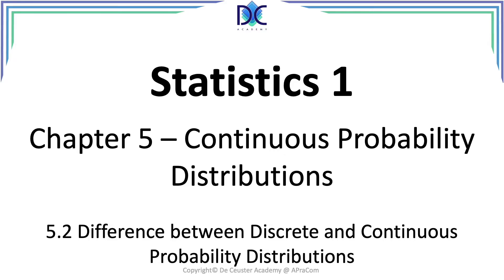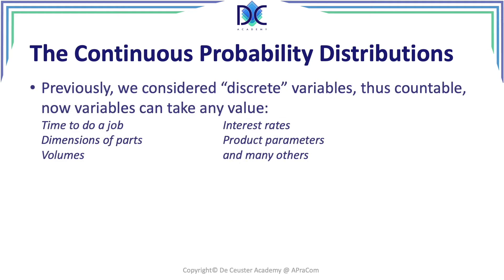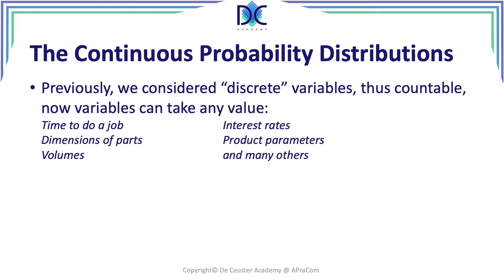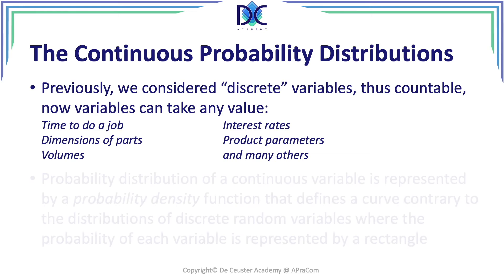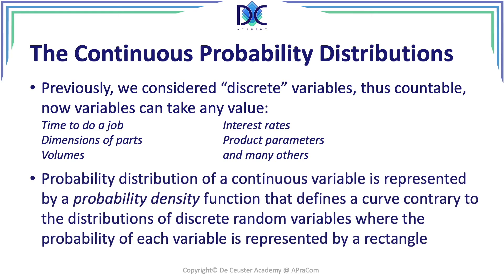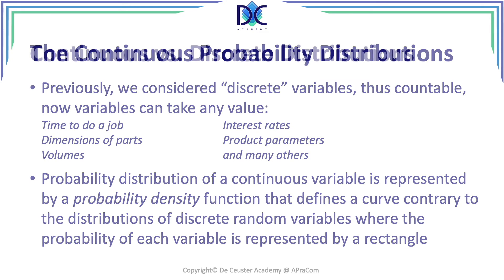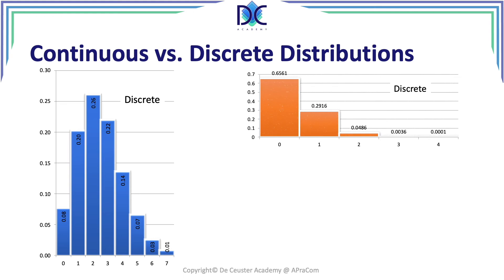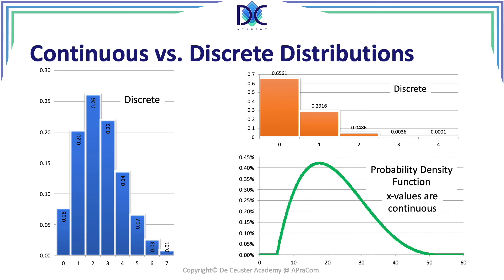5 2 Statistics - Difference between Discrete and continuous probability distributions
5 2 Statistics
Difference between Discrete and continuous probability distributions